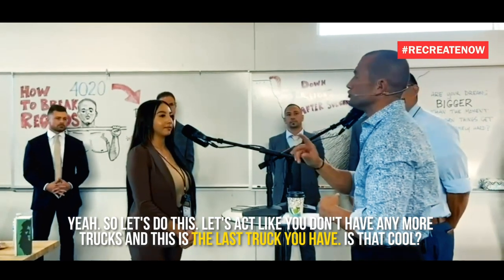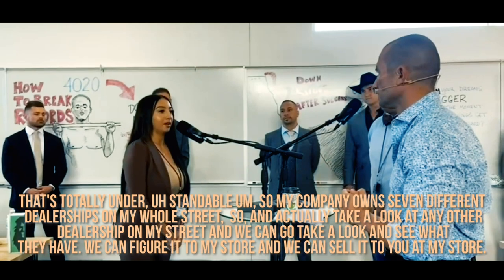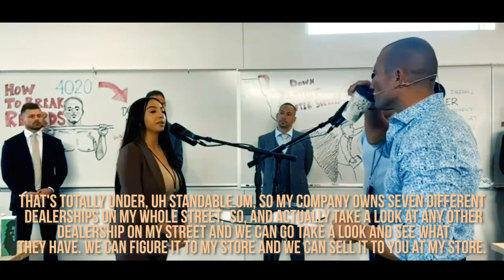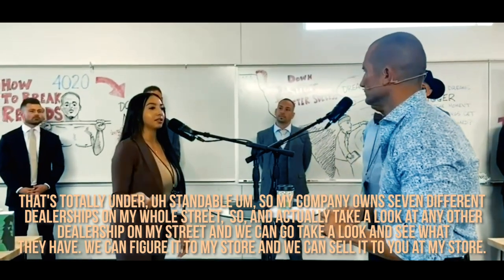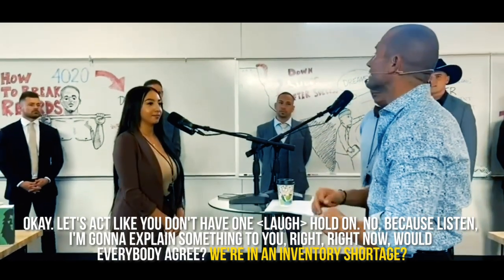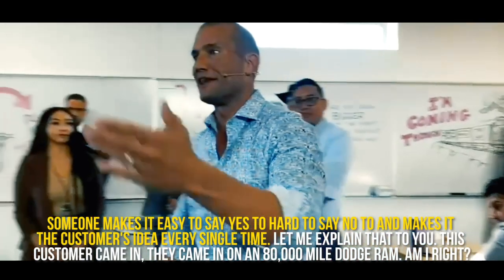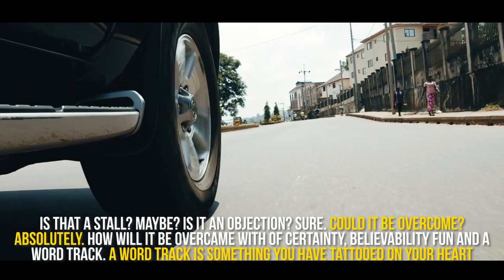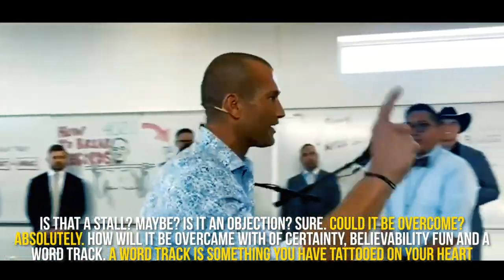Car Sales Training | The Miles Are Too High | Andy Elliott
If you’re looking for the BEST sales training videos on YouTube you’ve found it! If you want to make more Money selling cars & learn how to close any customer then Andy Elliott is the sales trainer to study!

Grab your copy of my book now & get $942 in training for FREE!!!

Join My Elite Fitness Program & Take Your Body, Business, & Life To The Next Level!

TEXT ANDY WITH ANY QUESTIONS!!

To Receive FREE Daily Training & Motivation to Keep You Fired Up and Dominate the Competition! Click the Link Above and Add Me to Your Contacts Now!!

For exclusive content, add me on Instagram: Officialandyelliott

CONNECT WITH ANDY ON SOCIAL MEDIA!!

Stop Selling, Start Closing. If It Doesn't Challenge You, It Doesn't Change You!